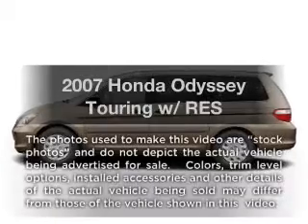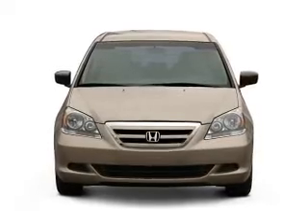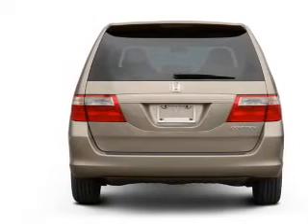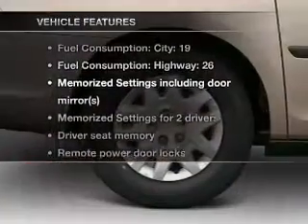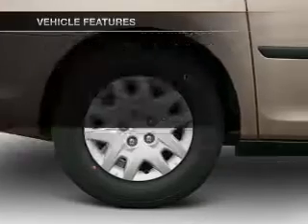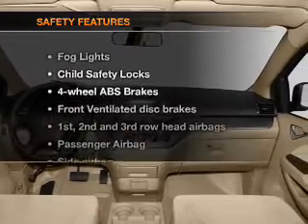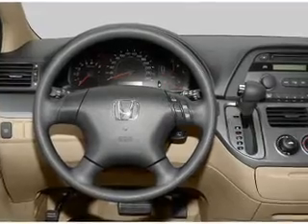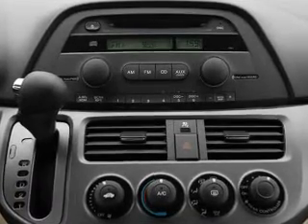2007 Honda Odyssey - Duluth GA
Year: 2007
Make: Honda
Model: Odyssey
Trim: Touring w/ RES
Engine: 3.5 liter 6 cylinder 24 valve
Transmission: 5-Speed Automatic
Color: Gray
Mileage: 52274
Address:
3325 Satellite Blvd